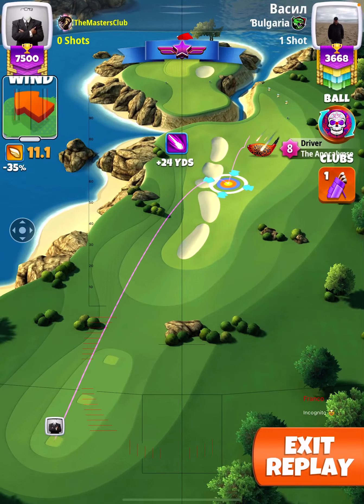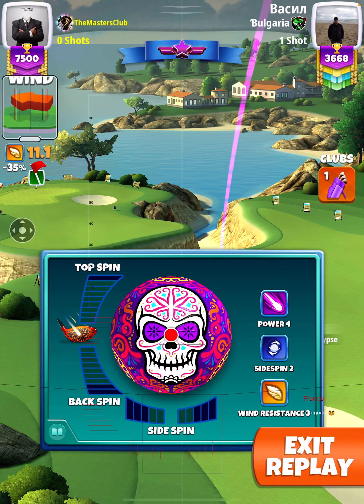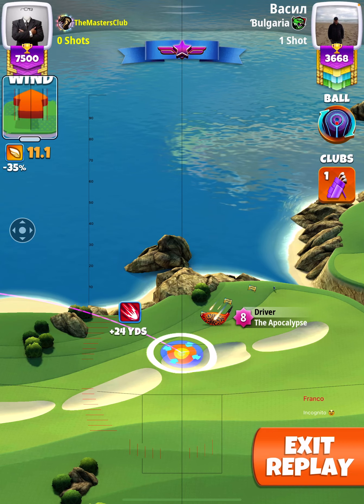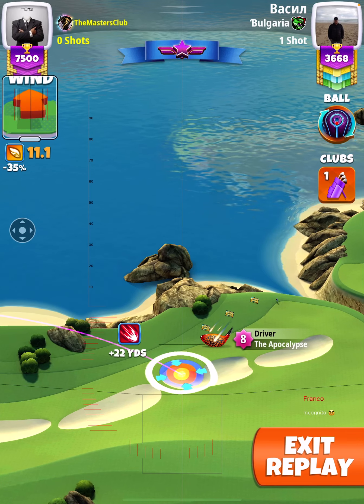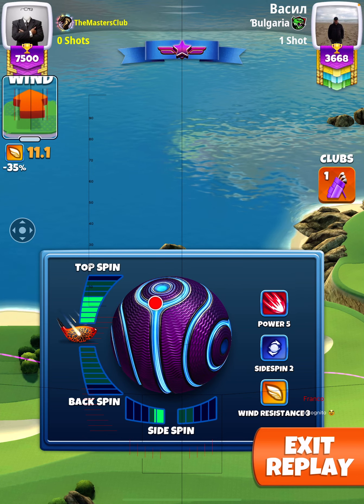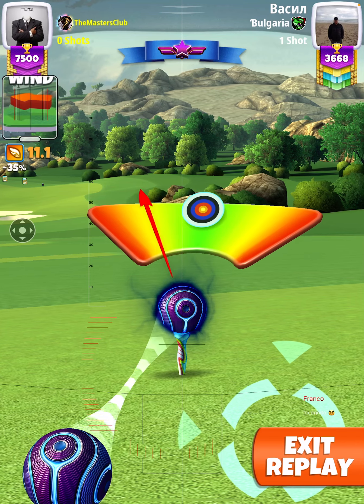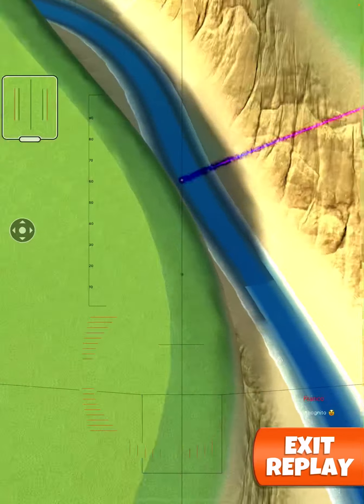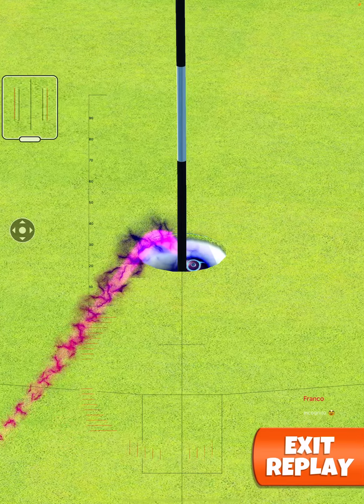QR H2 HIO ACE!!! 🥹 - Big Game 🏈 - Golf Clash - Mastern f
HIO baby 💰